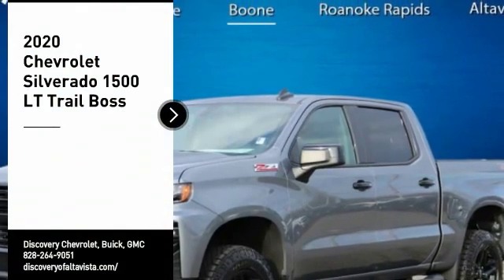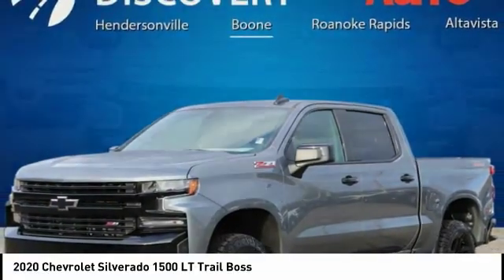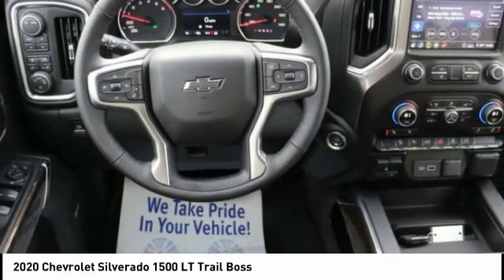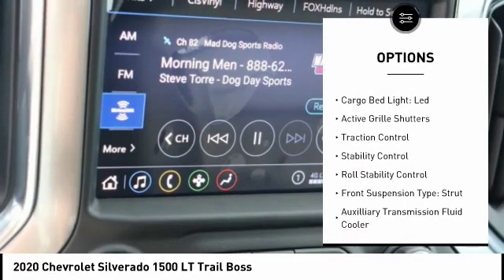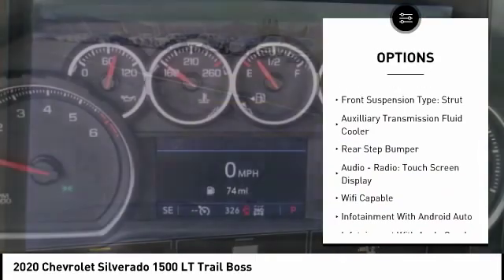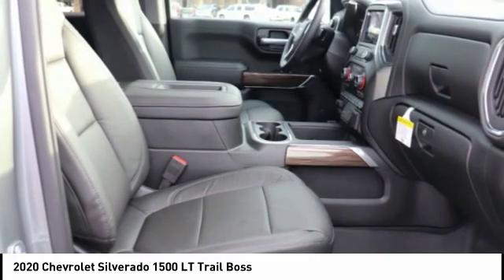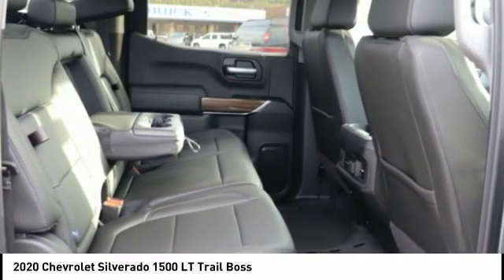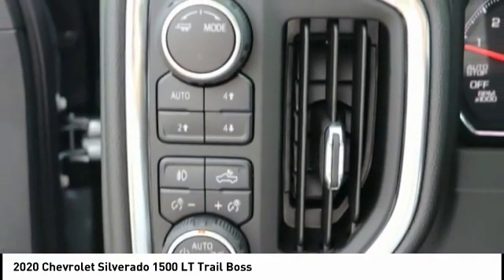2020 Chevrolet Silverado 1500 Boone NC 20A076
2020 Chevrolet Silverado 1500 LT Trail Boss

Pricing includes up to $1,500 OFF when you trade in a 2012 or newer vehicle for in stock units only. See dealer for details. 10-Speed Automatic, 4WD, Black Leather. 2020 Chevrolet Silverado 1500 LT Trail Boss EcoTec3 5.3L V8 4WD Steel Metallic Price includes: $5500 - GM Consumer Cash Program . Exp. 02/03/2020